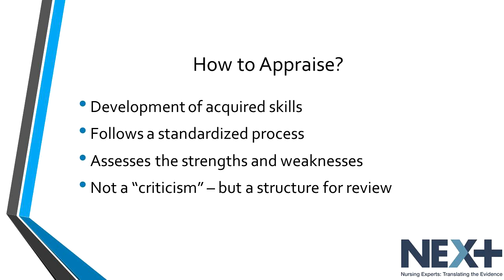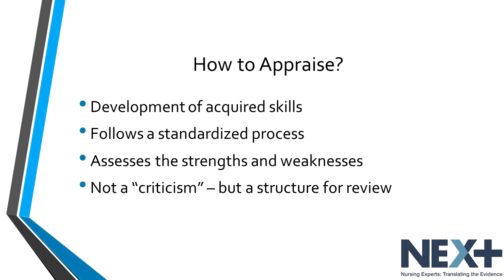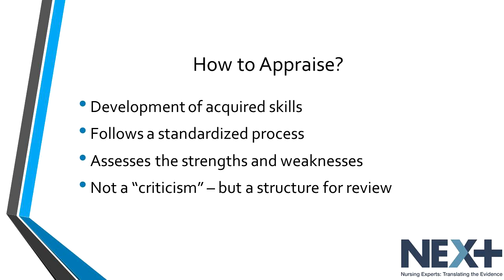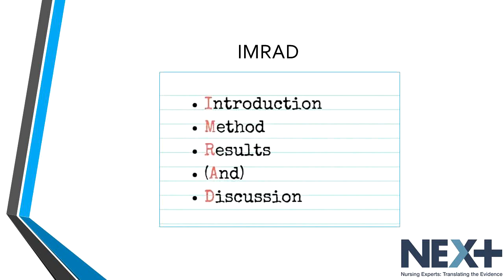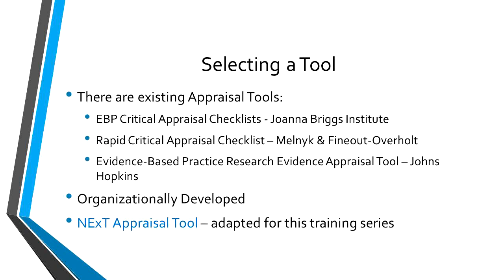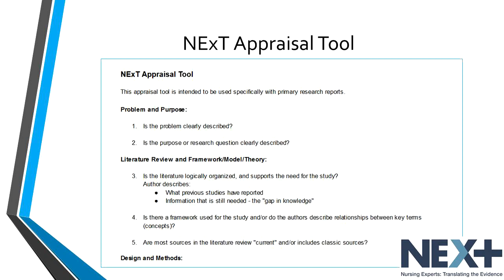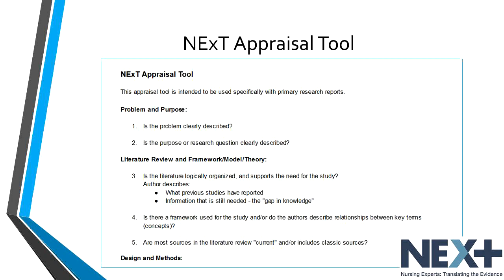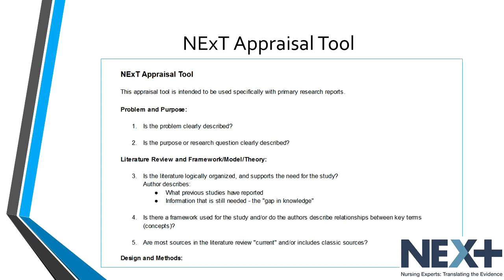NExT_Appraising the Evidence - Introduction Part 2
Acute & Ambulatory Care Online Course Module / Public Health Online Course Module
Appraising the Evidence - Introduction Part 2 lecture

This lecture is part of the NExT - Online Course Modules. To find out more about this project or to take the full courses for free, please